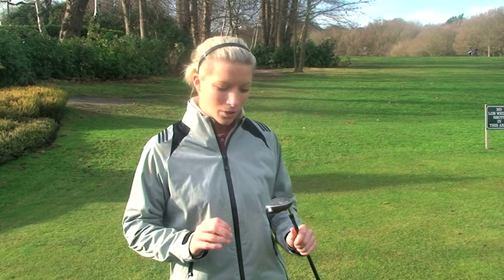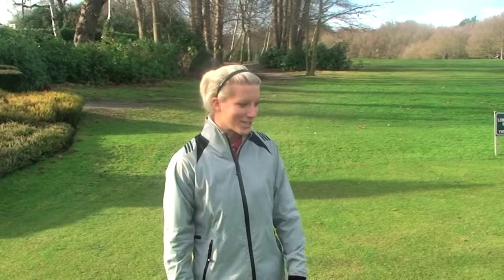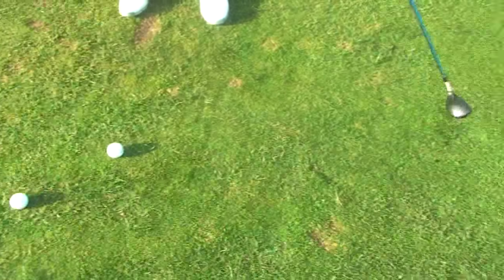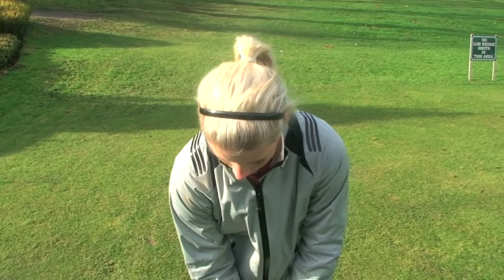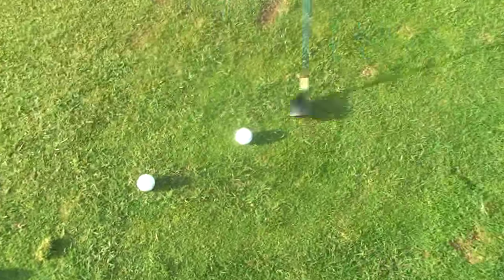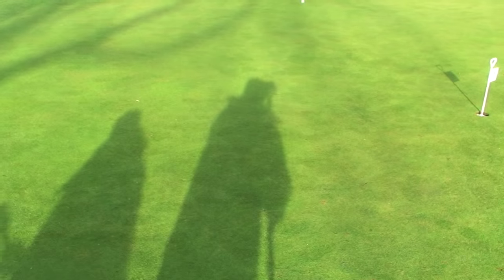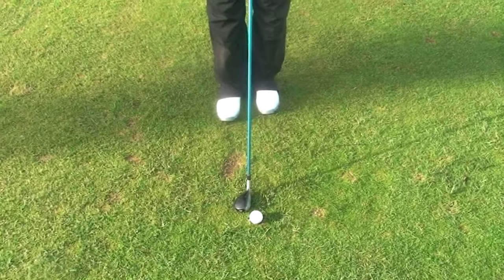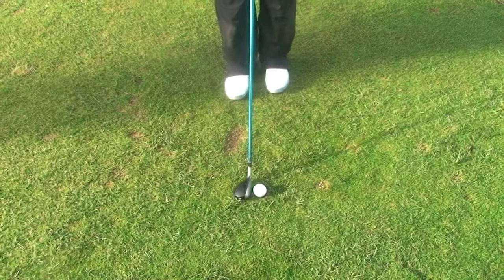MELISSA REID RESCUE CLUB GOLF TIP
Forget your pitching wedge, your 56 or your 52, Mel shows us just how effective a rescue club can be around the greens